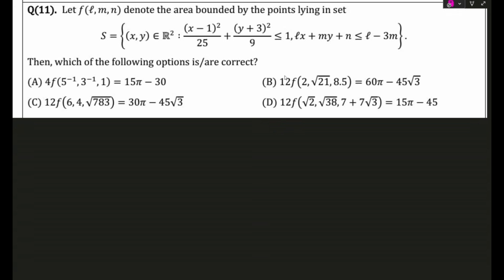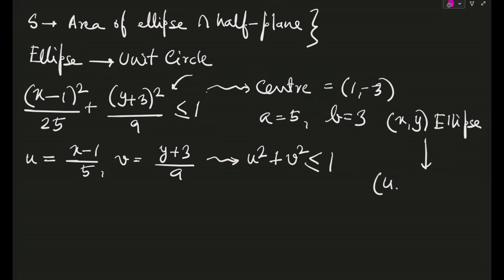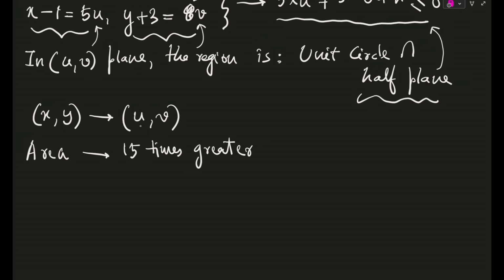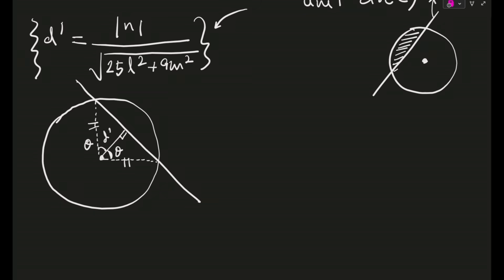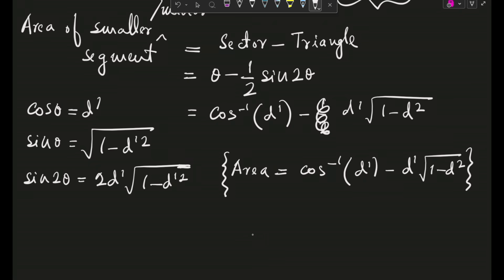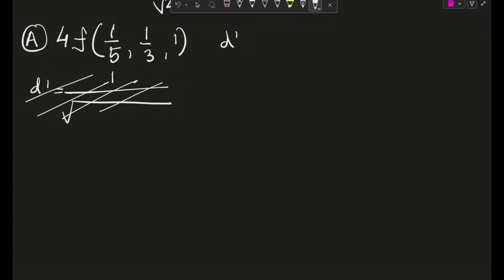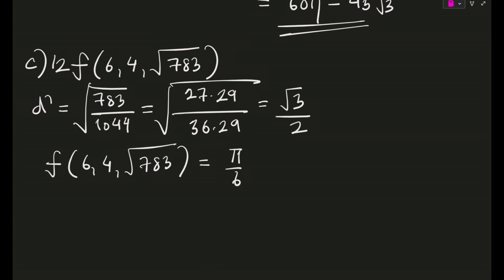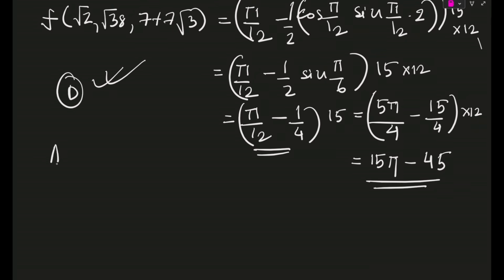Day 24 - Questions for the hardest JEE Advanced - 100 Days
This question has been taken from Vishal Tiwari Sir's notes.